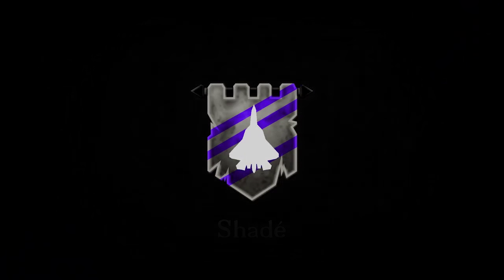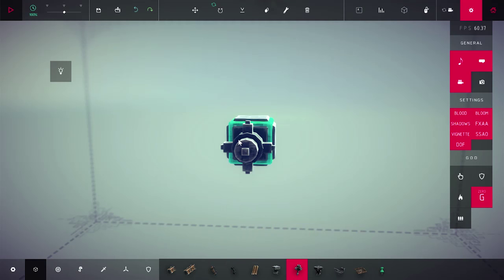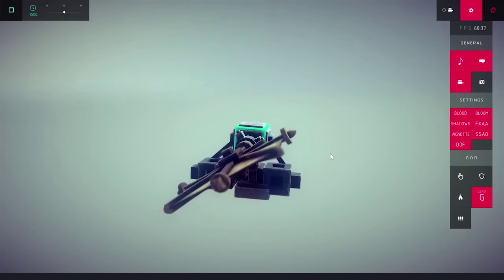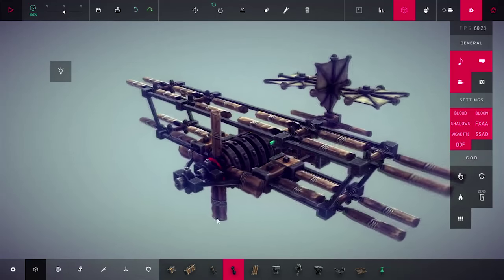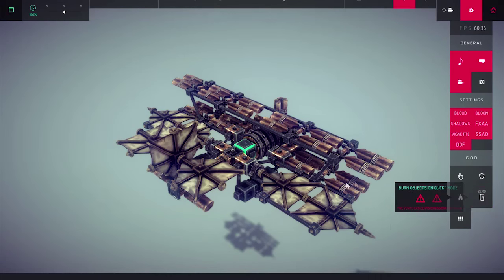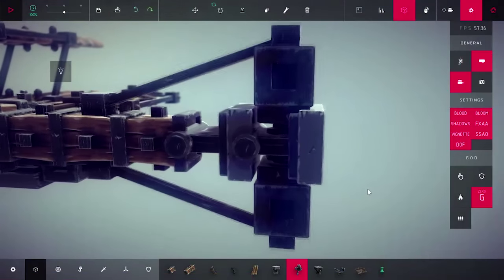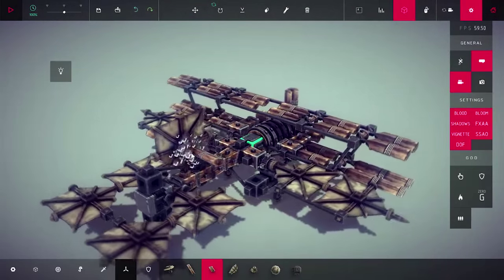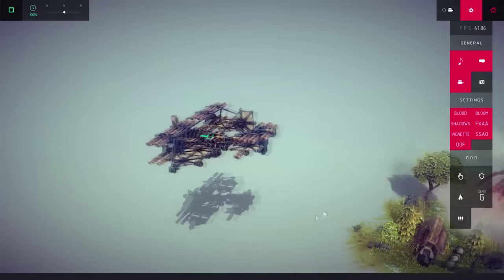How to Build a Plane in Besiege - Basic Simple Plane Tutorial Part II/II [PLZ READ DESCRIPTION]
Based on your feedback at last part, I turn the music volume down. But I still suggest you to enable subtitle.

I received so many request on how to build a plane, so here it is. A video guide on how to build simple plane (not the SimplePlanes game) on Besiege. By simple it will cover everything from building engine, designing wings and stabilizers, and how to controlling via ailerons and elevators.

This basic Simple Plane Tutorial will not covers the usage of mods, since you need to know how to build things properly without mods first.

Some of its footages was recorded on 0.23, and some of it are recorded at 0.25.

On the first part of the video guide, we already covers the engine, wings, and stabilizers. Now, it covers the control surfaces.

I used my first recorded aircraft as an example in the video. It was simple enough but has exceptional stability and manuvreability so I think it is a good example.

Any question? Need help with anything? Just write in the comments below!